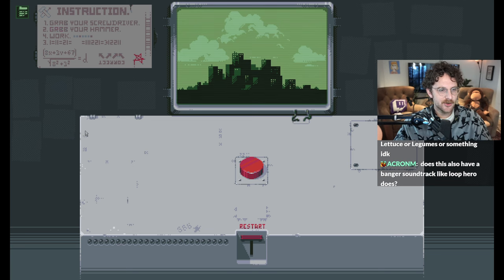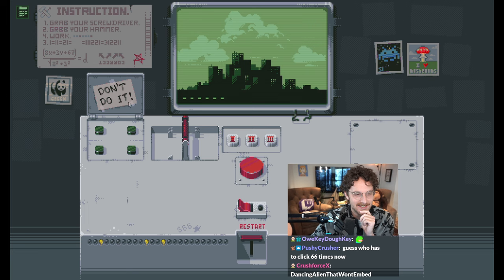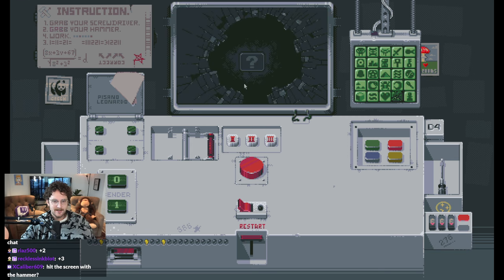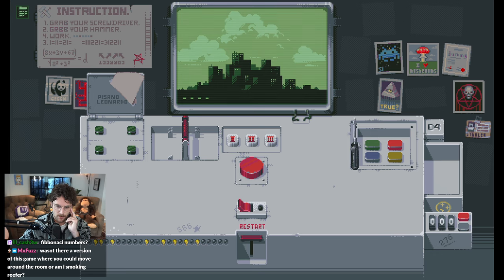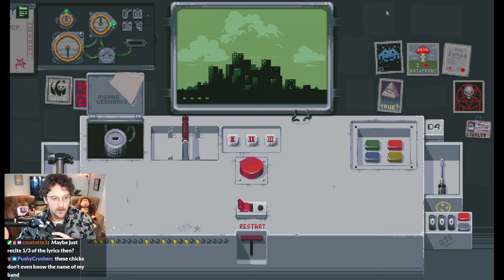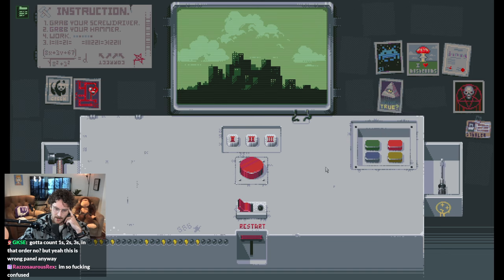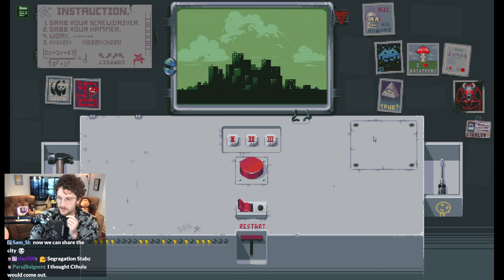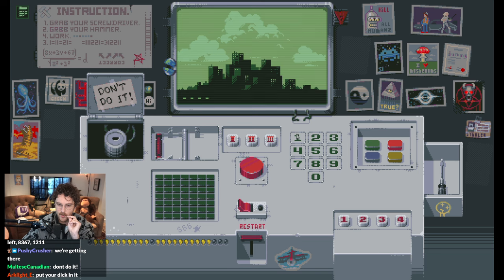This Puzzle Game Is Confusing [Please Don't Touch Anything]